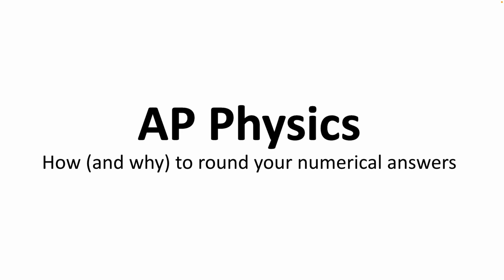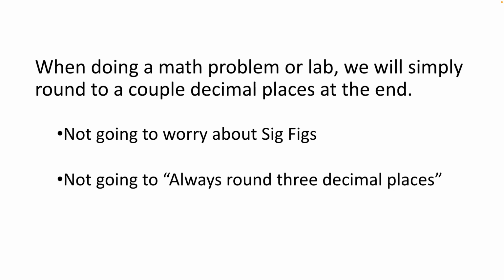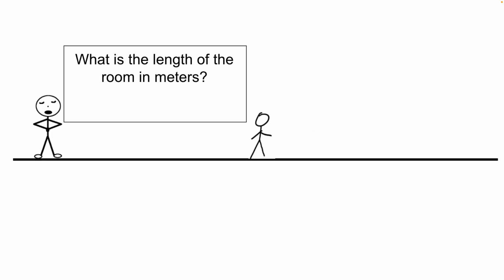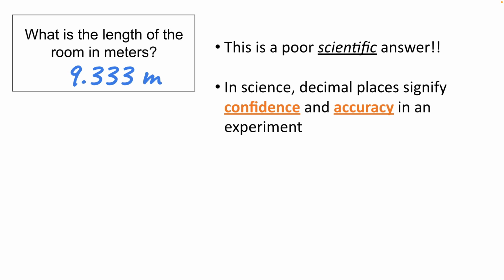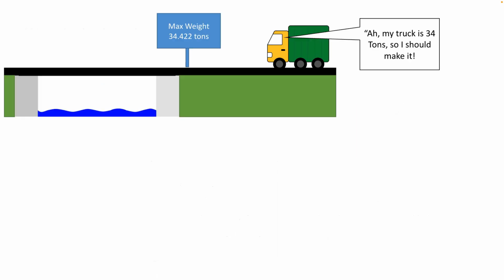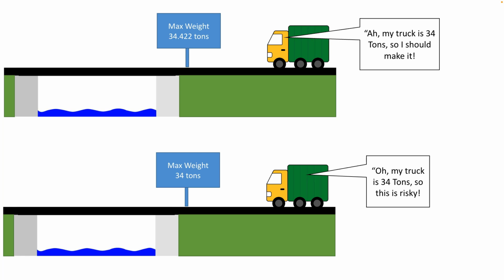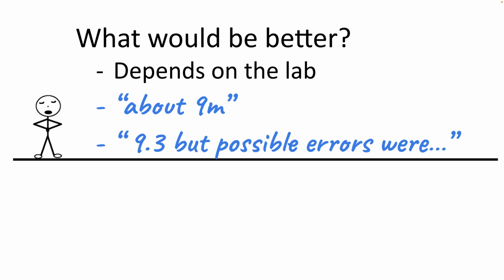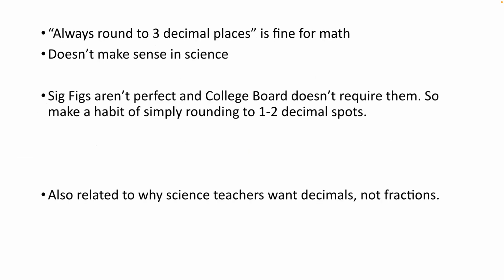OLD How To Round Numbers in Physics